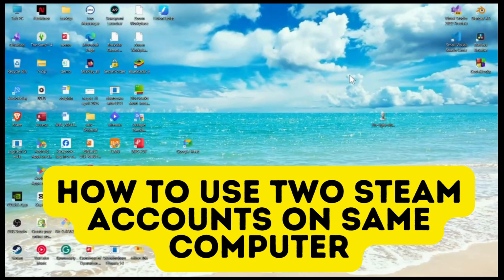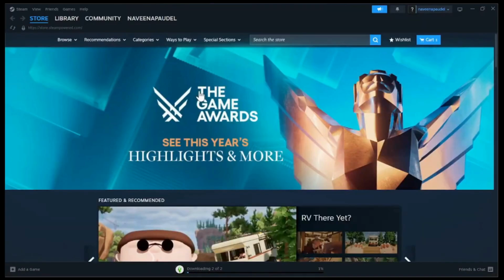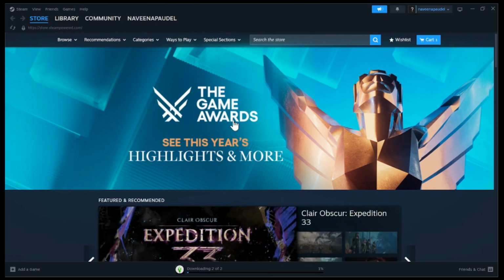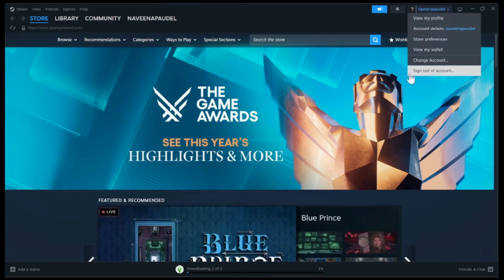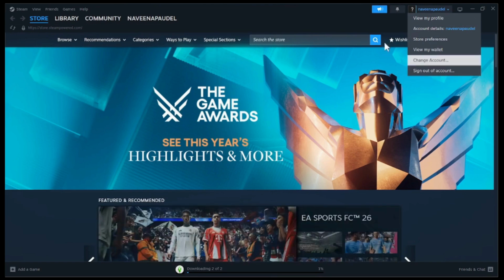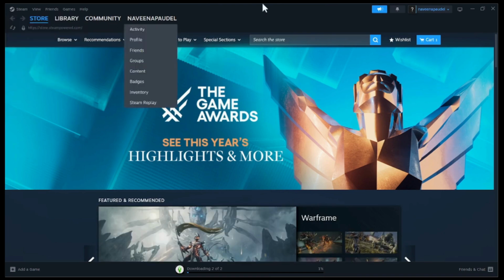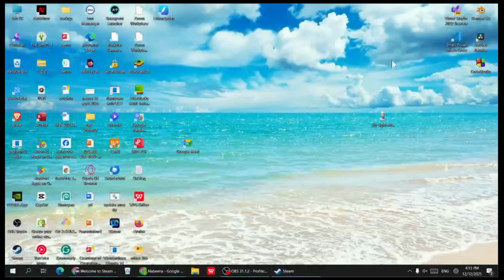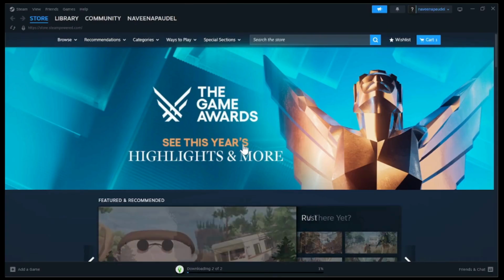How To Use Two Steam Accounts on Same Computer | Complete Guide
How To Use Two Steam Accounts on Same Computer

Use two steam accounts on same computer by switching accounts in the steam application or using one account in the steam application and the second account in your browser. This is important because it lets you manage two accounts, switch between accounts when needed, and keep access to different libraries or profiles on the same computer without confusion. In steam application, go with the drop down on the top right or use steam on the top left, then select sign out of account. After you sign out, you will have the sign-in page to add another account, and once you’ve added two accounts, you can use the dropown to switch between accounts. Another way is to open your browser, search for Steam, go with login in the top right, and log into the second account on Steam in your browser while keeping the first account in the steam application.

00:00 Introduction
00:10 two steam accounts on same computer